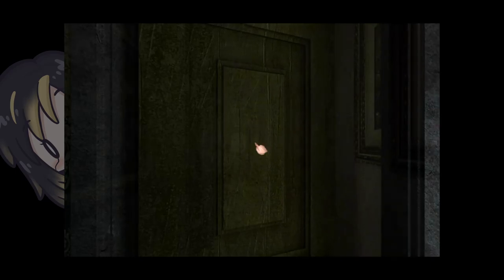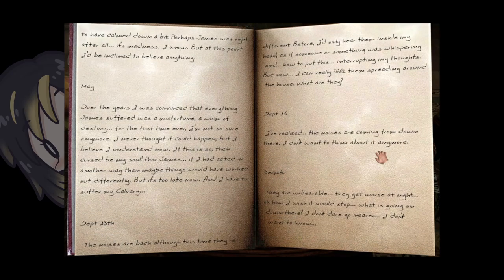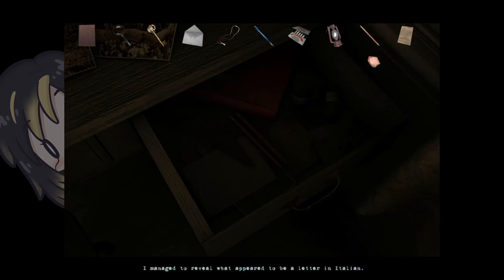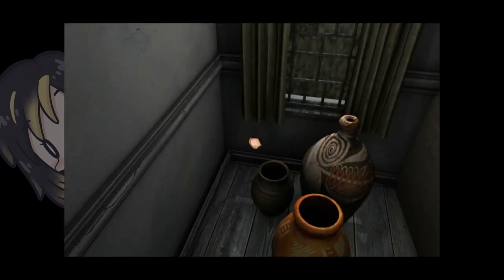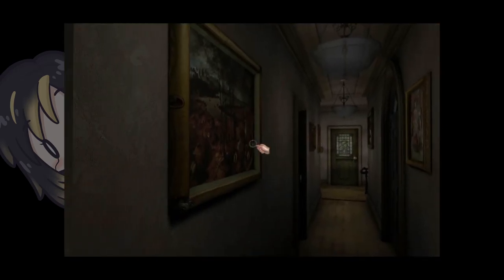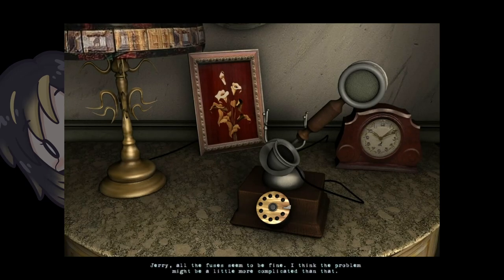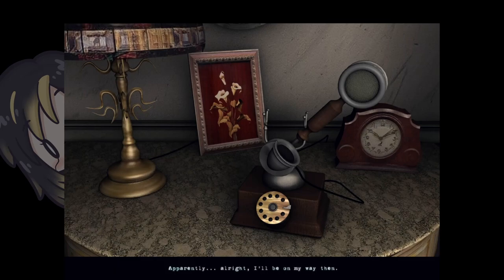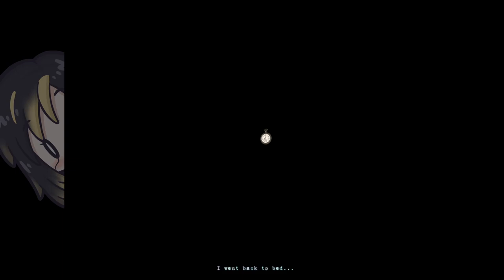Something's Not Right In This House... | Scratches: Director's Cut | 02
After walking around the house MULTIPLE TIMES CUZ IM STUPID, I realised something is off about this house.
Why did a key fall in a pot? AND WHY IS THE BASEMENT SO SPOOKY?!

Game: Scratches: Director's Cut
WARNING - The creators of this game are making a spiritual Sequel to Scratches. If you would like to support them, then please wishlist ASYLUM on Steam :D

Channel:         @RinPlaysGames